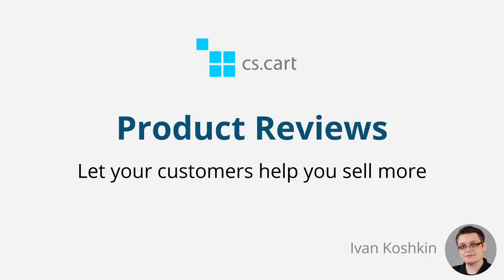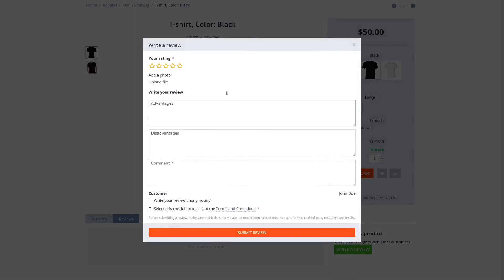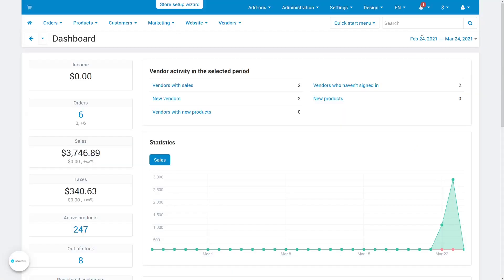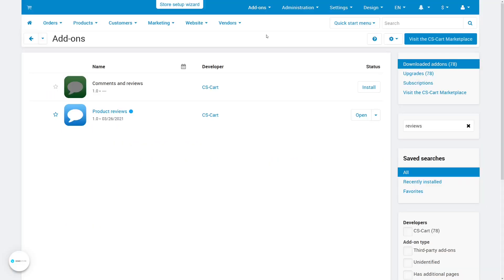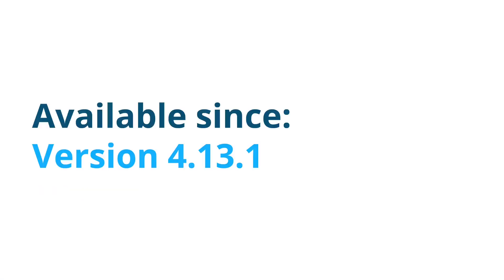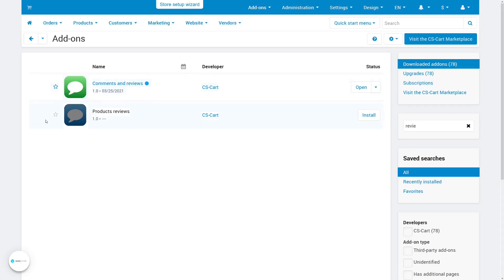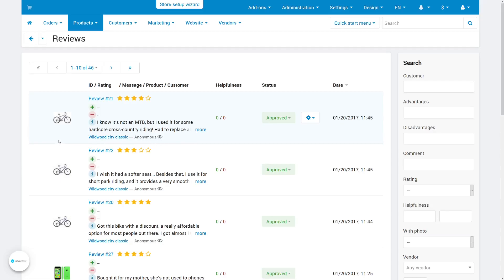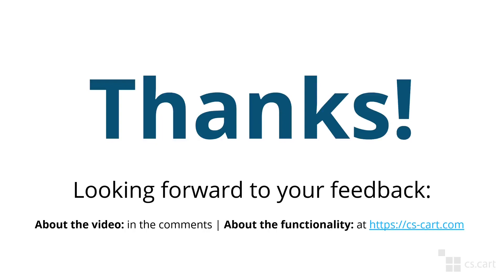Product Reviews in CS-Cart and Multi-Vendor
Product reviews are an important part of any store or marketplace. They:
- contribute to social proof and help with the buying decision;
- generate new content for search engines;
- give you another way to get feedback and interact with your customers.

In this video, you'll see how product reviews work in CS-Cart and Multi-Vendor 4.13.1. You'll also learn how to keep existing reviews if you upgrade from an earlier version.